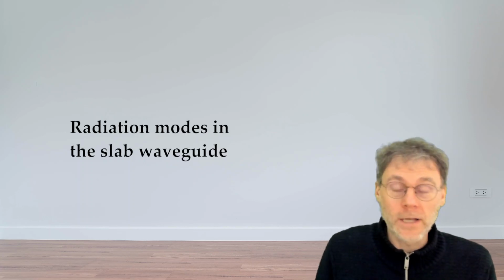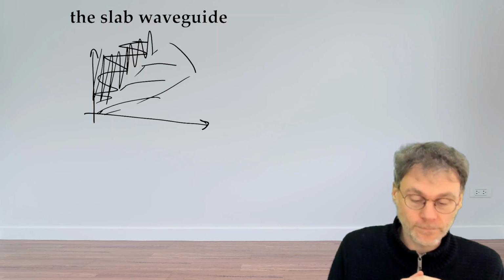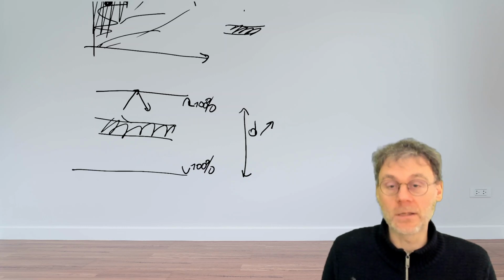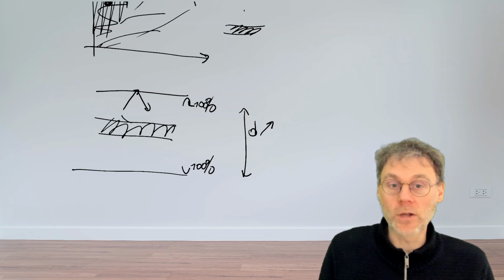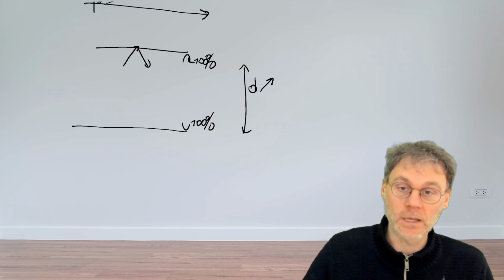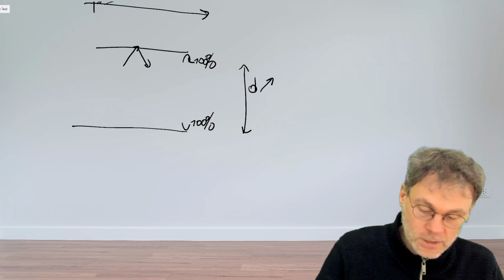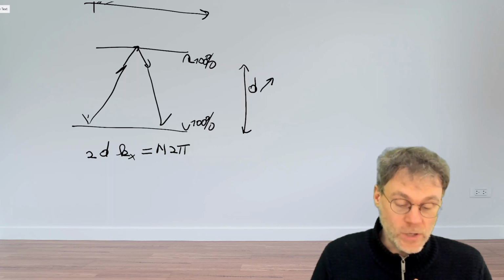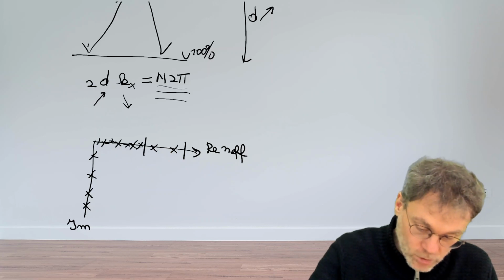Radiation modes in the slab waveguide